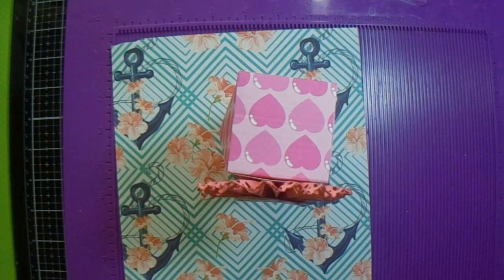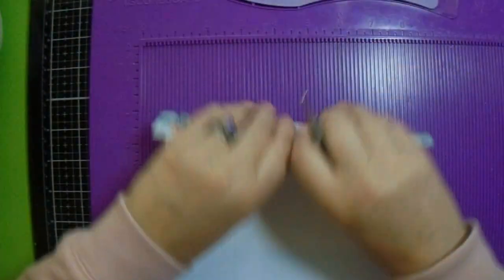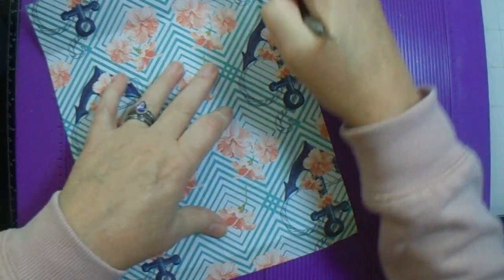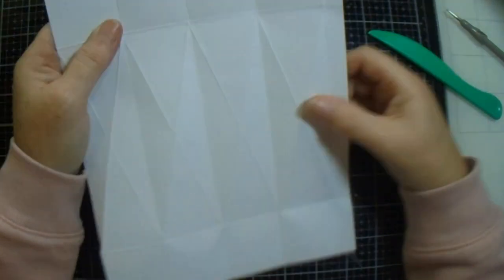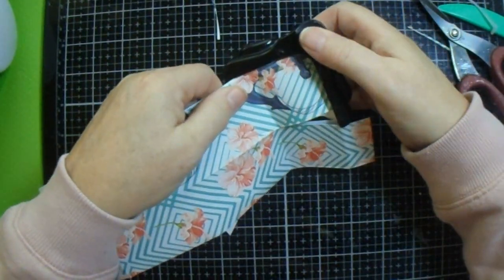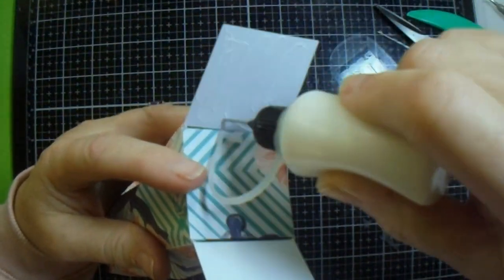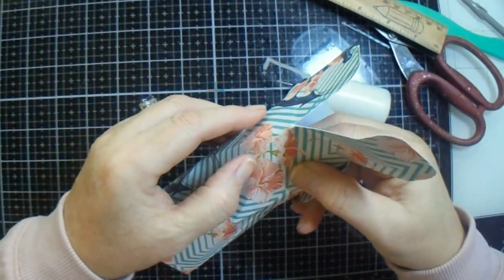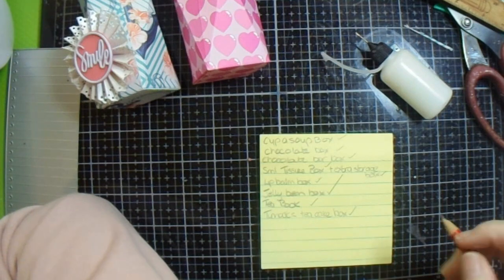18 February 23 Faceted Jelly Bean box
Today we're making a faceted box to hold jellybeans for my friends hampers.  We're adding a Alina Cutle Rosette for decoration.